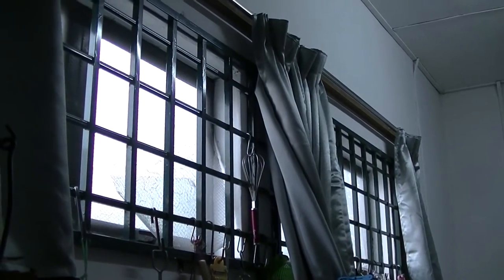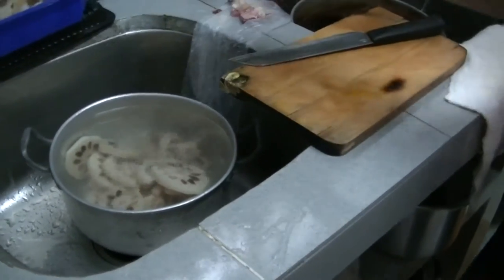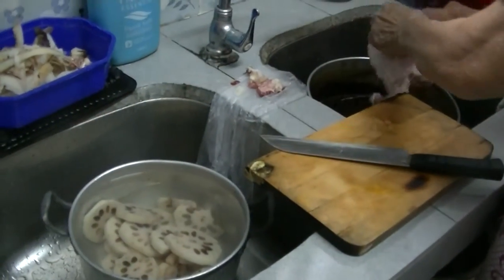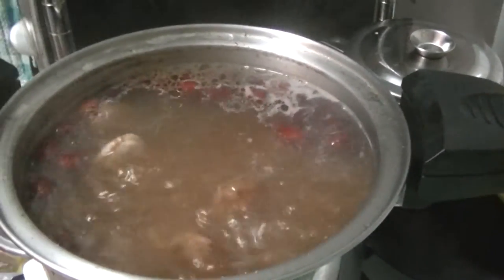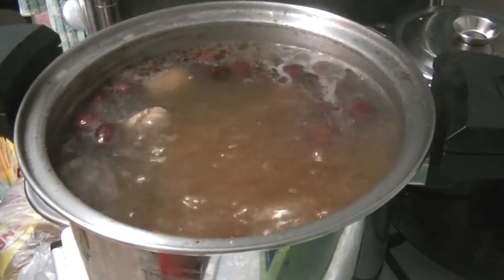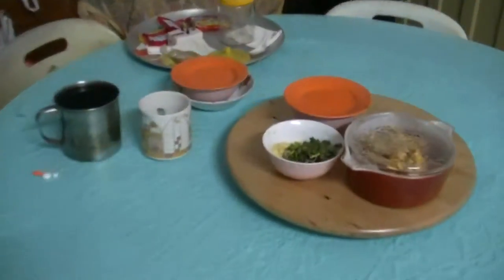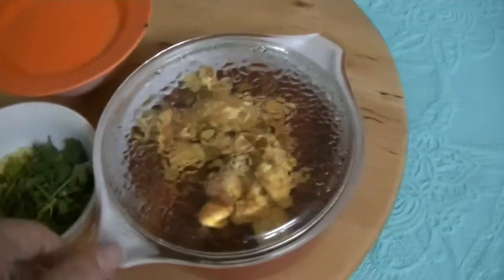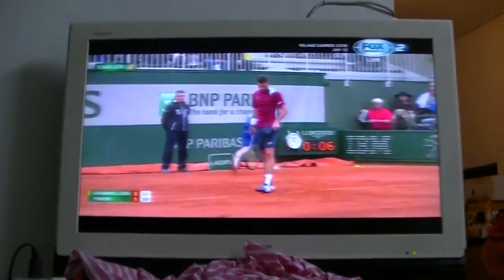Lotus Soup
Nelumbo nucifera, also known as Indian lotus, sacred lotus, bean of India, or simply lotus, is one of two species of aquatic plant in the family Nelumbonaceae. The Linnaean binomial Nelumbo nucifera (Gaertn.) is the currently recognized name for this species, which has been classified under the former names, Nelumbium speciosum (Willd.) and Nymphaea nelumbo, among others. (These names are obsolete synonyms and should be avoided in current works.) This plant is an aquatic perennial. Under favorable circumstances its seeds may remain viable for many years, with the oldest recorded lotus germination being from that of seeds 1,300 years old recovered from a dry lakebed in northeastern China.[1]

Native to Tropical Asia and Queensland, Australia,[2][3] it is commonly cultivated in water gardens. It is also the national flower of India, Bangladesh and Vietnam.

Classification
See also: Nelumbo

While all modern plant taxonomy systems agree that this species belongs in the genus Nelumbo, the systems disagree as to which family Nelumbo should be placed in, or whether the genus should belong in its own unique family and order.

The lotus is often confused with the water lilies (Nymphaea, in particular Nymphaea caerulea, sometimes called the "blue lotus"). In fact, several older systems, such as Bentham and Hooker (which is widely used in the Indian subcontinent) call the lotus Nymphaea nelumbo or Nymphaea stellata. This is, however, evolutionarily incorrect. Far from being in the same family, Nymphaea and Nelumbo are members of different orders (Nymphaeales and Proteales respectively). Adding to the confusion, some sources have used the scientific name Nymphaea stellata for another species called Blue Lotus or nil mānel in Sinhala,[citation needed] which is the national flower of both Sri Lanka and Bangladesh.

Uses
Lotus root, cooked, no salt Nutritional value per 100 g (3.5 oz)
Energy  278 kJ (66 kcal)

The distinctive dried seed heads, which resemble the spouts of watering cans, are widely sold throughout the world for decorative purposes and for dried flower arranging.

The flowers, seeds, young leaves, and "roots" (rhizomes) are all edible. In Asia, the petals are sometimes used for garnish, while the large leaves are used as a wrap for food, not frequently eaten (for example, as a wrapper for zongzi). In Korea, the leaves and petals are used as a tisane. Yeonkkotcha (연꽃차) is made with dried petals of white lotus and yeonipcha (연잎차) is made with the leaves. Young lotus stems are used as a salad ingredient in Vietnamese cuisine. The rhizome (called ǒu (藕) in pinyin Chinese, ngau in Cantonese, Nelum Ala (නෙළුම් අල) in Sinhala thambou in Manipuri, kamal kakri in Hindi, renkon (レンコン, 蓮根) in Japanese, and yeongeun (연근) in Korean) is used as a vegetable in soups, deep-fried, stir-fried, and braised dishes and the roots are also used in traditional Asian herbal medicine. Petals, leaves, and rhizome can also all be eaten raw, but there is a risk of parasite transmission (e.g., Fasciolopsis buski): it is therefore recommended that they be cooked before eating.

Lotus rootlets are often pickled with rice vinegar, sugar, chili and/or garlic. It has a crunchy texture with sweet-tangy flavours. In Asian cuisine, it is popular with salad, prawns, sesame oil and/or coriander leaves. Lotus roots have been found to be rich in dietary fiber, vitamin C, potassium, thiamin, riboflavin, vitamin B6, phosphorus, copper, and manganese, while very low in saturated fat.[citation needed]